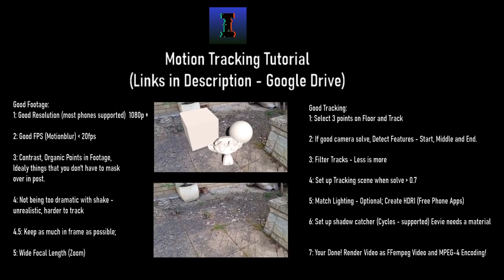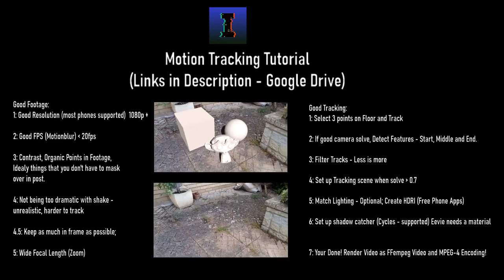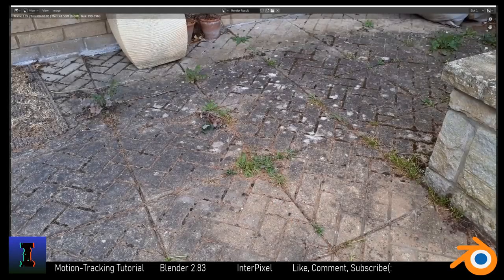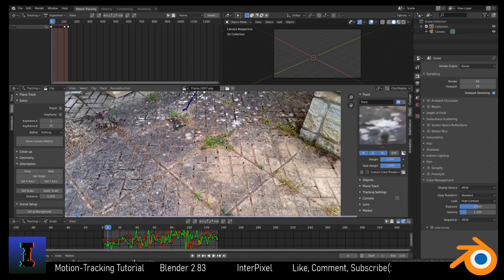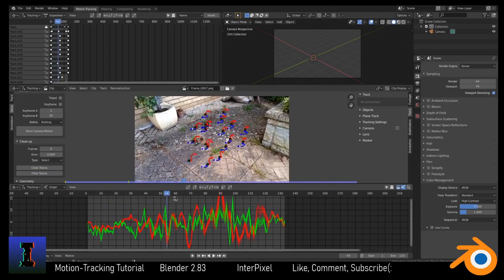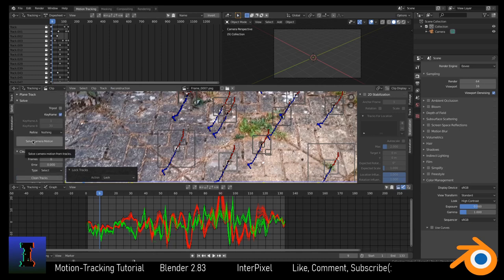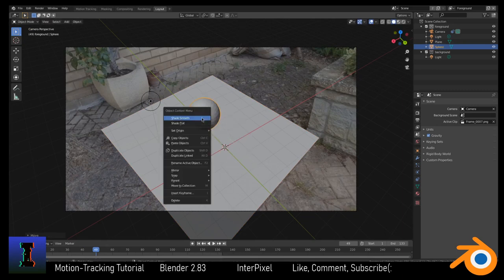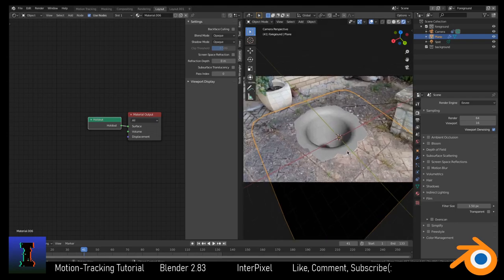In-Depth CGI Integration (Motion Tracking) Blender 2.83!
Hello and Welcome to a slightly different video on this channel! I thought it would be nice to create a laid-back, chatty tutorial when in lockdown!

I made a few mistakes in this video! Make sure to check out: "Mistakes Beginners make In Motion Tracking!"

Ignore the Spelling Mistake at the End of the Video!